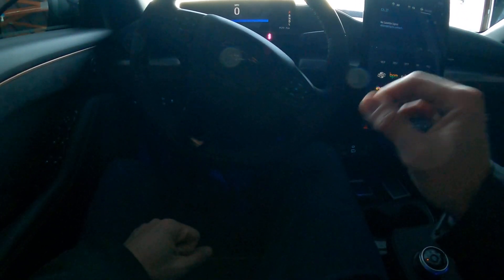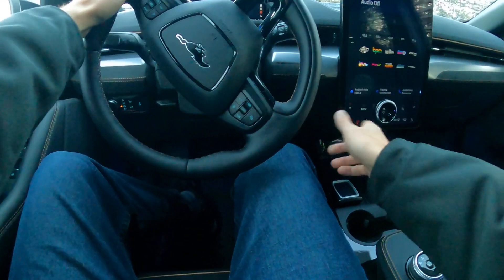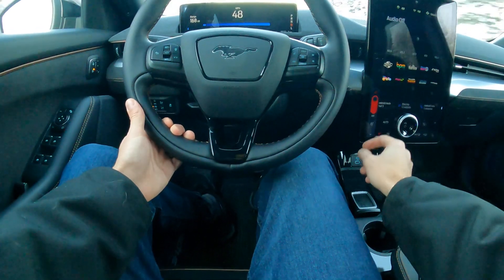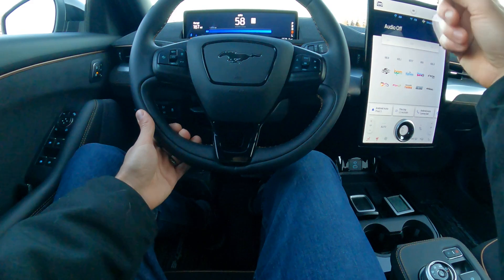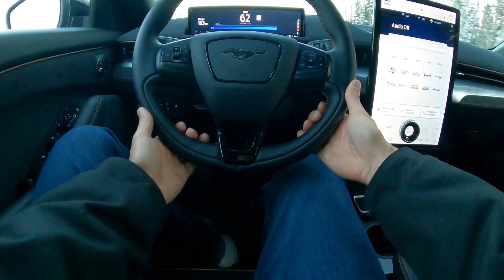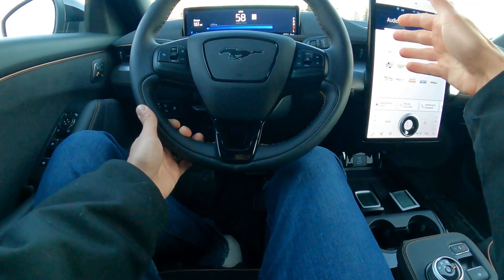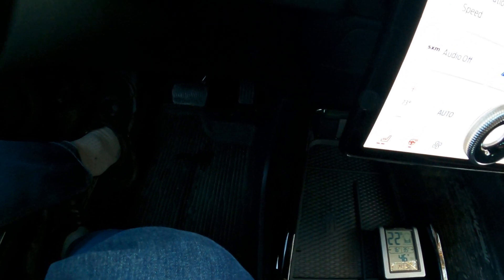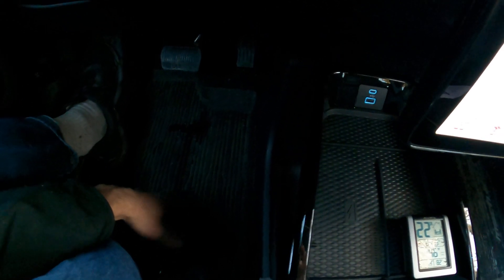Mustang Mach-E GT -26F AIR TEMP, Pre-conditioned & Plugged IN - How's the heating now!?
With -26F air temp, can a pre-conditioned Mach-E that has been plugged in keep the cabin warm in the extreme cold?

FLO X5 EV Charger UL Listed
WeatherTech Custom Fit Floor Liners
WeatherTech Custom Fit Cargo Floor Liner
Emporia Energy Monitor with App support
Smart Elf Seat Back Protectors
Smart Elf Seat Cover
NEMA 10-50P to 14-50R w/ground adapter plug